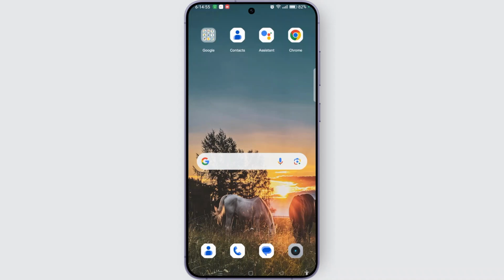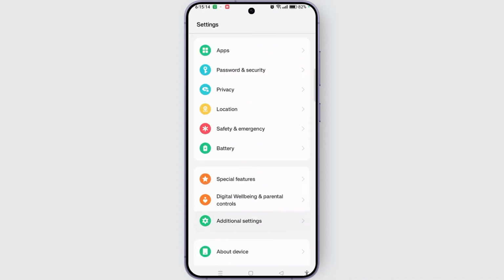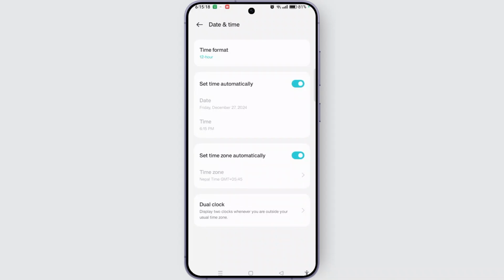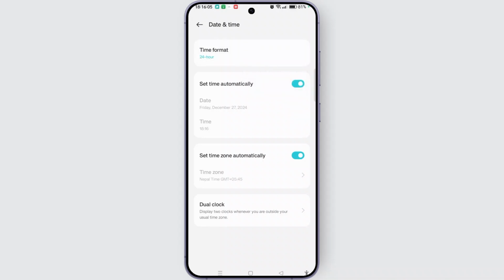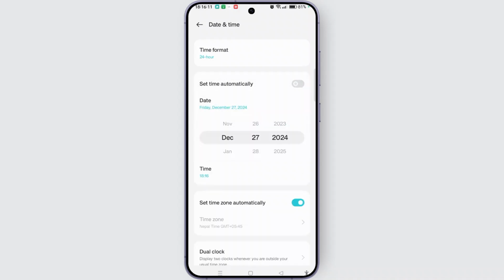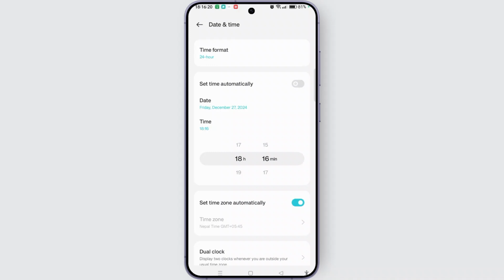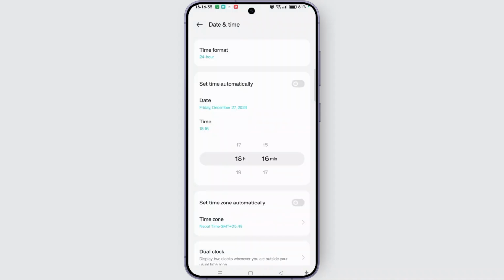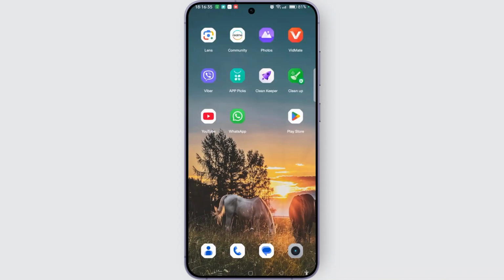How to Change Date and Time on Android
Want to adjust the date and time on your Android device? This video will guide you through the steps on how to change the date and time settings on Android quickly and easily. Whether you're asking, "How do I change the date and time on Android?" or need help switching between automatic and manual time settings, this tutorial has you covered. Learn how to set the correct date, time, and time zone on your Android device with ease. Watch now to see how you can manage your date and time settings today!

Timestamps:
00:00 How to Change Date and Time on Android
00:10 How Do I Adjust the Date and Time Settings?